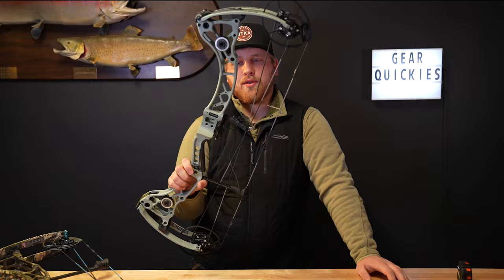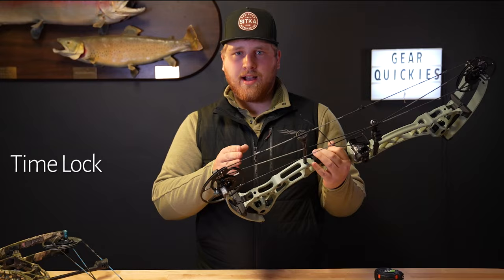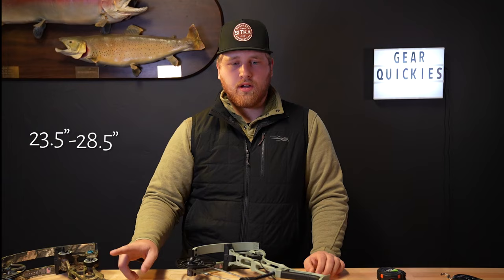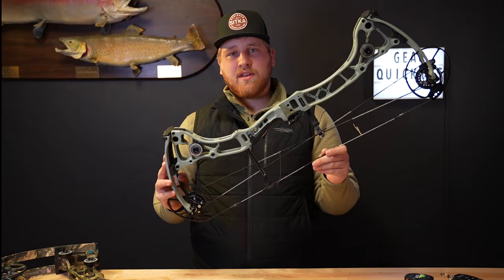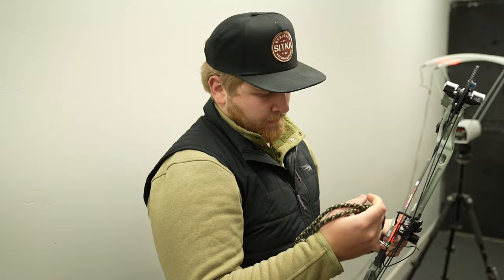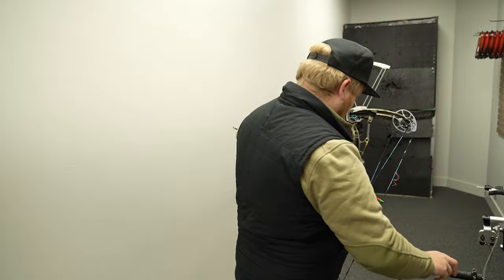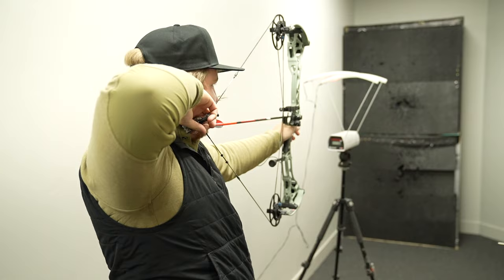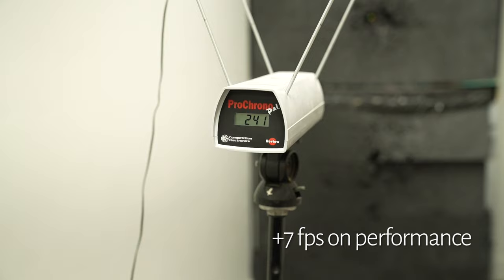2024 Bowtech - Eva Shockey Gen 3 (The BEST Women's Bow?)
Join us for an in-depth review of the 2024 Eva Shocket Gen 3 bow, designed for female hunters who demand precision accuracy and forgiveness. We'll explore its latest innovations and real world performance head to head with it's predecessor (the Eva Shockey Gen 2). Whether you are an experienced hunter or a beginner, this video is your gateway to bowhunting excellence.

for the best deals on closeout gear or to see the newest products in the industry!

For anymore questions or inside info give us a call at to speak to one of our trained professionals about all things archery and hunting gear expertise